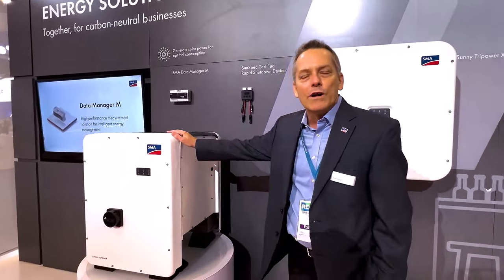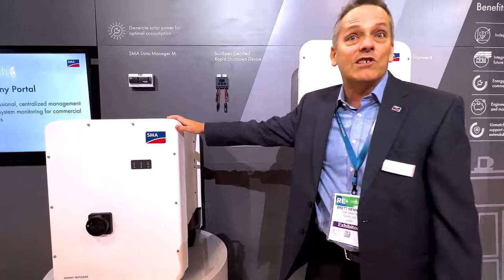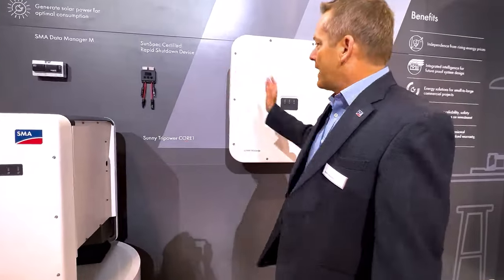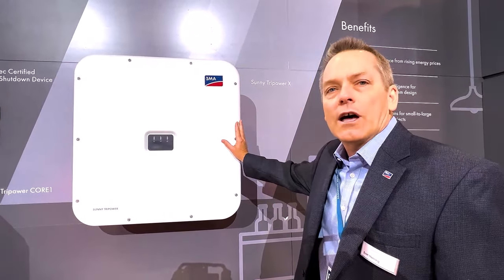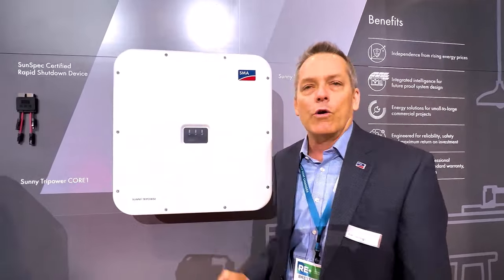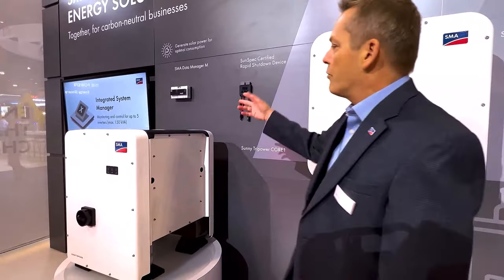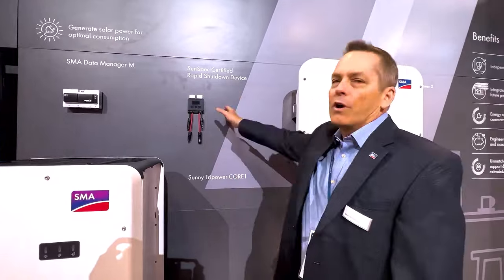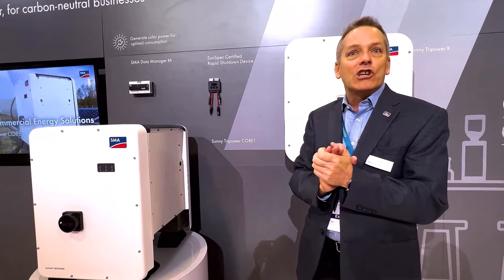SMA Commercial Energy Solutions: Latest Innovations Unveiled by Brett Henning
Join us as Brett Henning, the Product Manager for SMA's Commercial & Industrial business segment, takes us on a journey through the latest innovations in commercial energy solutions. Discover how SMA's cutting-edge technology, including the Sunny Tripower CORE1 and Sunny Tripower X, is reshaping the landscape of commercial energy business.

Whether you're a business owner seeking ways to optimize energy costs, an installer looking to offer the best solutions to your clients, or simply interested in the future of commercial energy management, this video is a must-watch.

Join us on the path to a more sustainable and cost-effective energy future for businesses around the world!